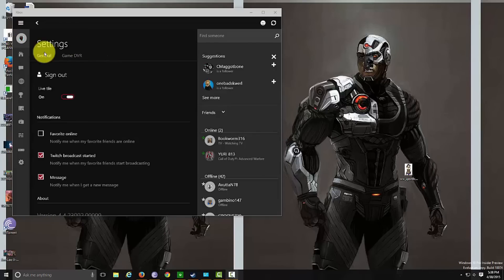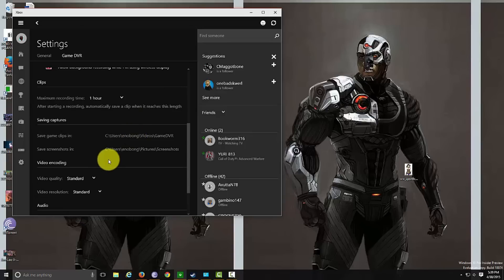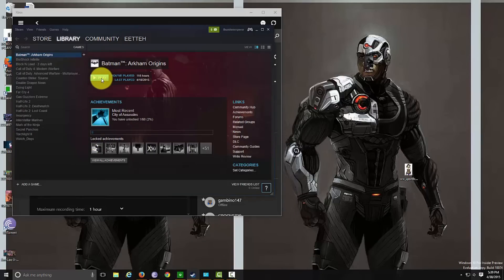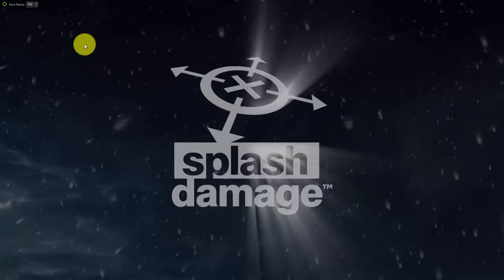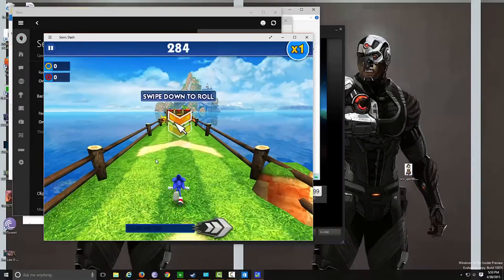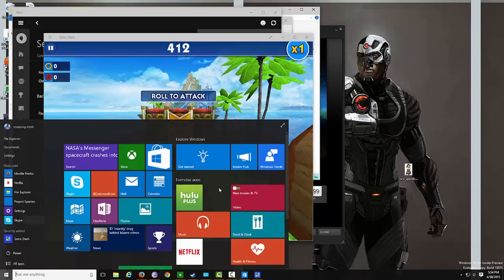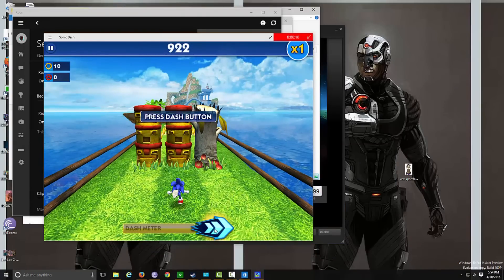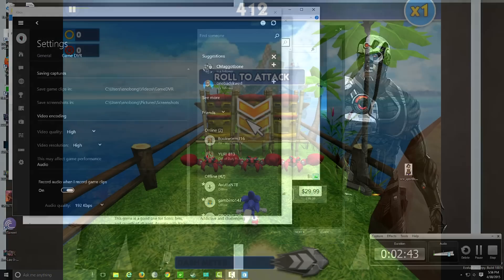Windows 10 Game DVR Hands-on